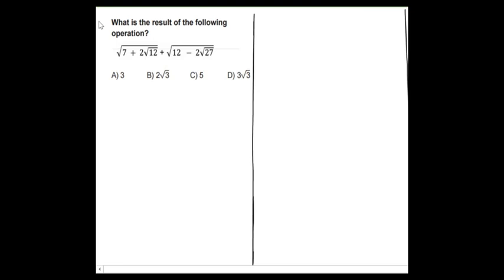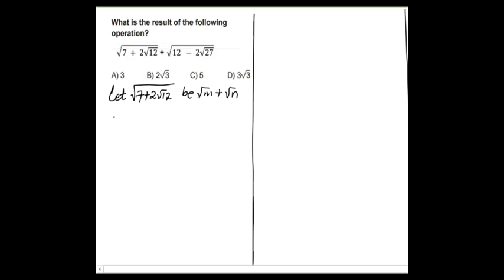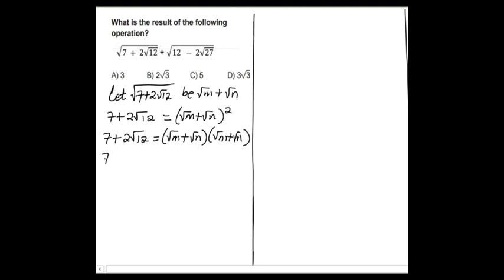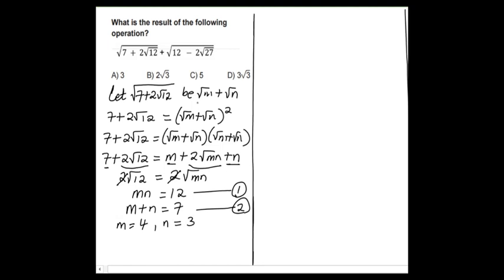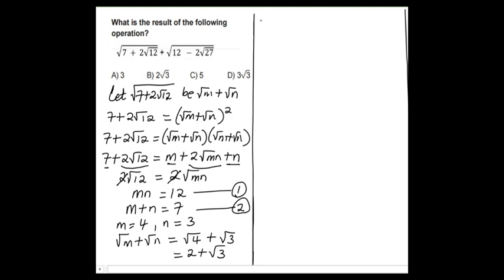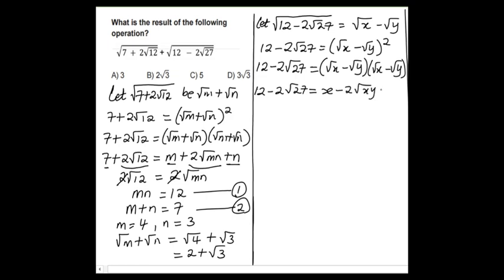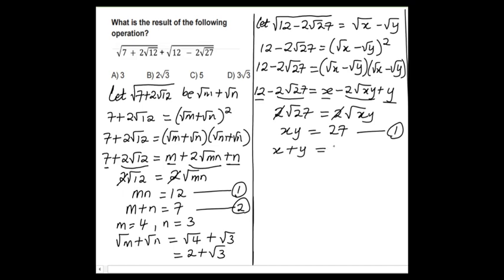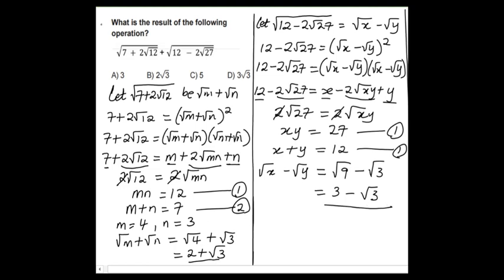STEM OLYMPIAD MATHS II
Solve this Olympiad radical expression